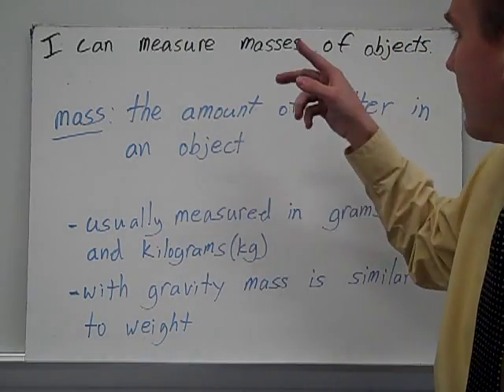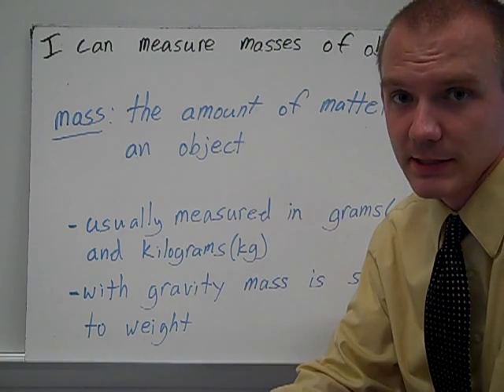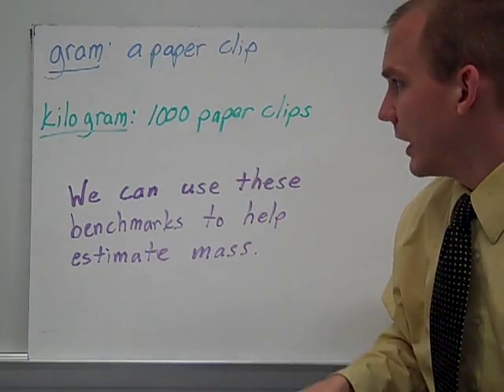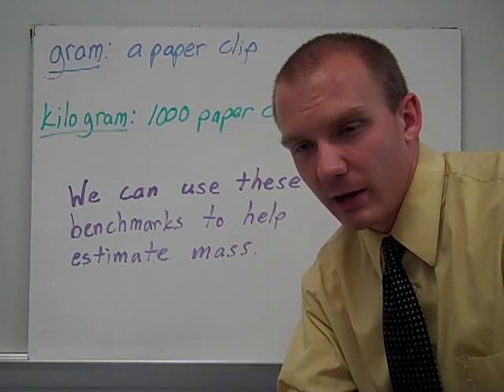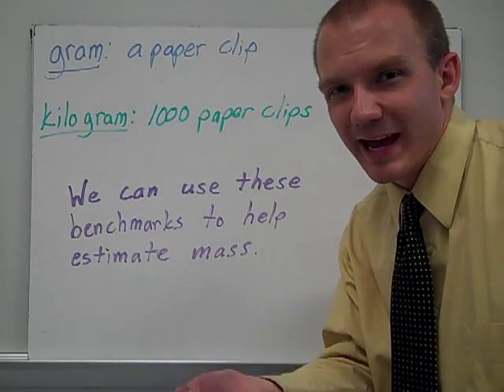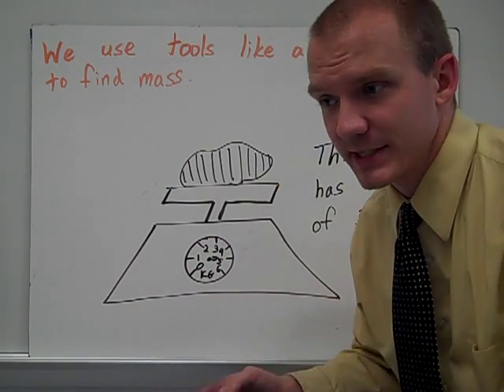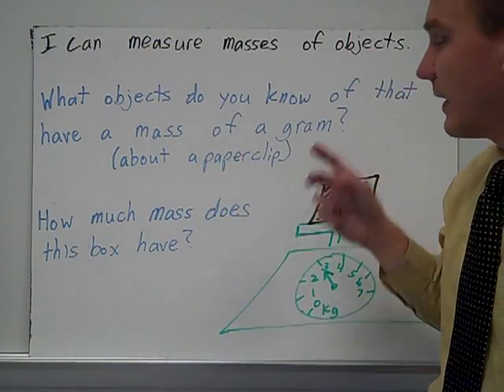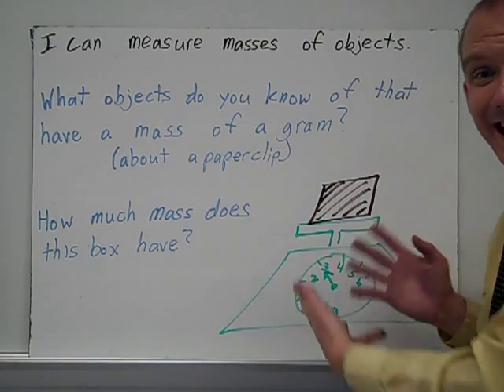3 MD 2 Lesson 1